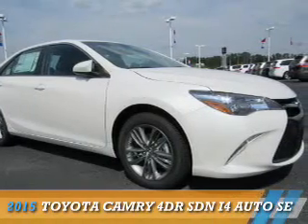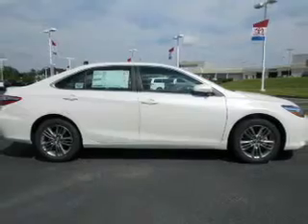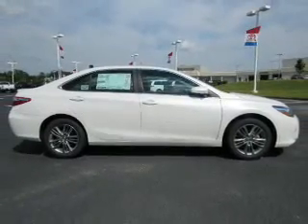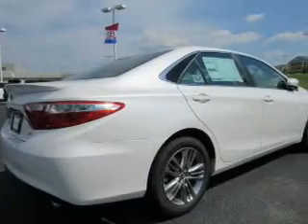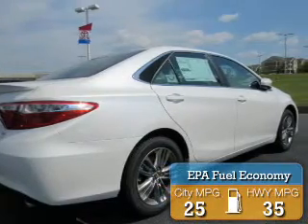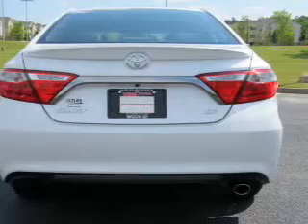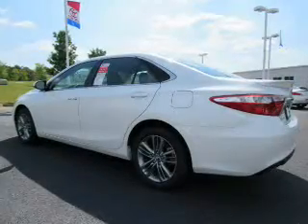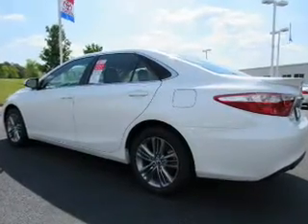2015 Toyota Camry U066022 - Macon GA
Year: 2015
Make: Toyota
Model: Camry
Trim: 4dr Sdn I4 Auto SE
Engine: 2.5 liter 4 cylinder FWD
Transmission: Shiftable Automatic
Color: White
Mileage: 7
Address:
4580 Riverside DriveMacon, GA 31210
VIN:4T1BF1FK4FU066022